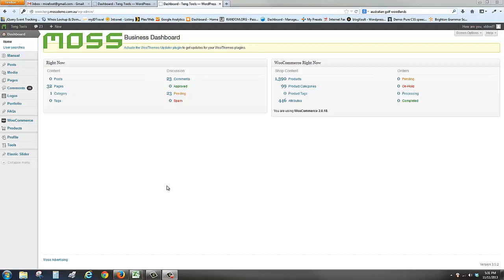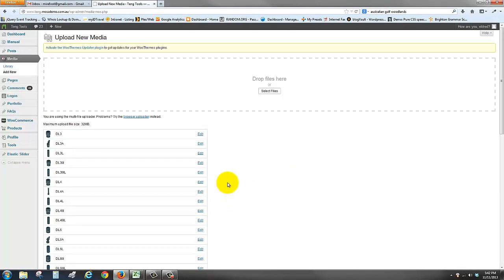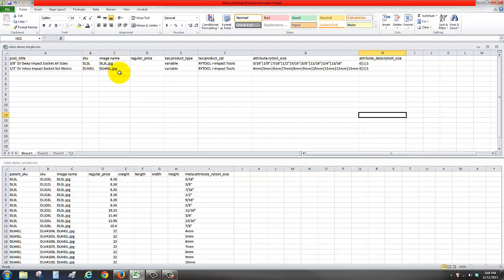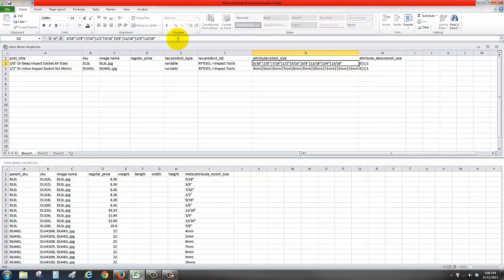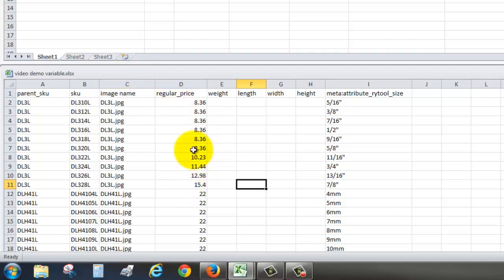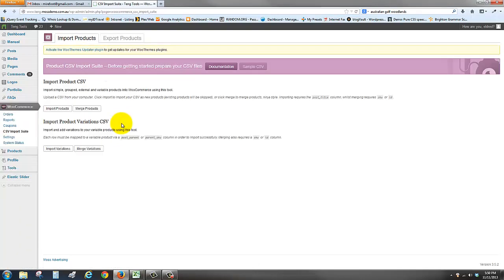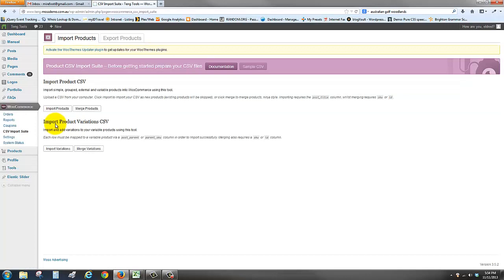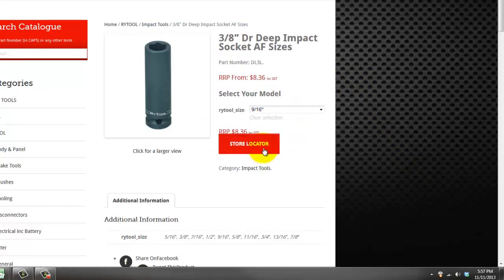How to Bulk upload Products V2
How to bulk upload products